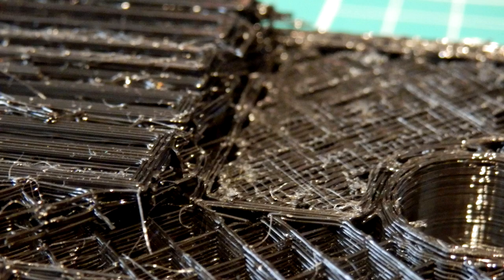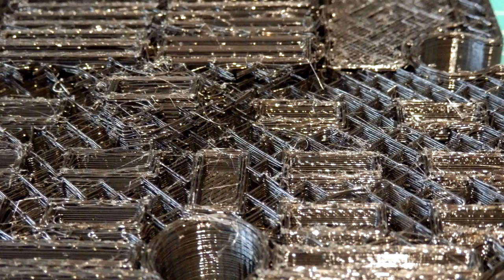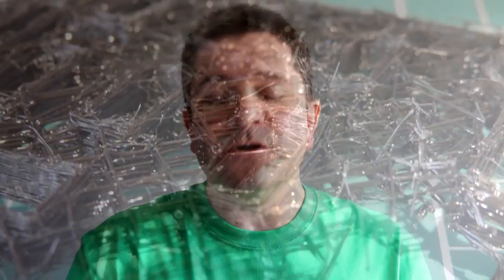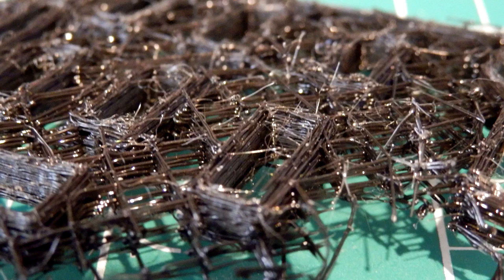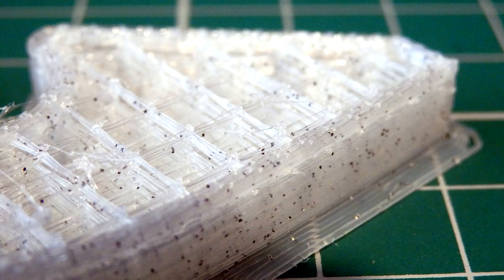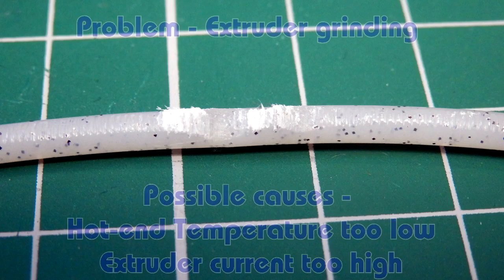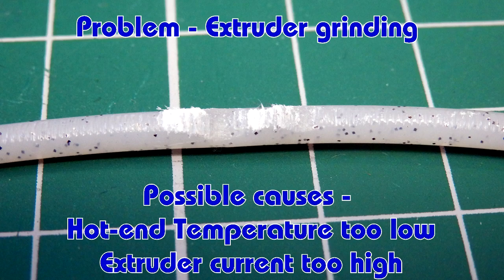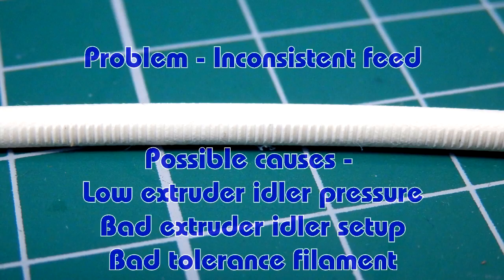3DPrinting Tips & Tricks Delamination of layers due to poor extrusion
In this video we are looking at one of the many common issues with Desktop 3D Printing - Delamination of layers due to poor extrusion.
Lots of causes with this one. I show you some of the common issues you can check. And some solutions and tips to help improve your 3D printing.